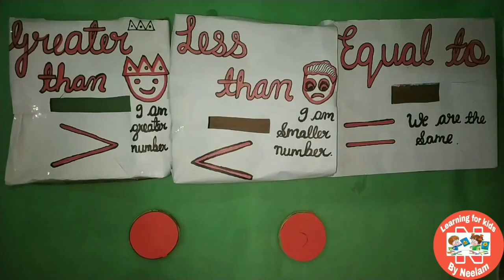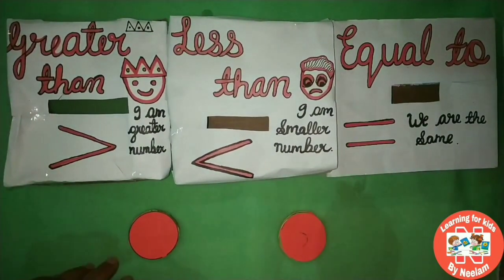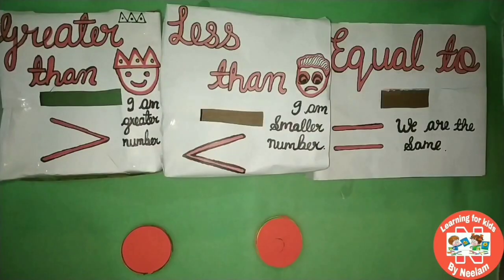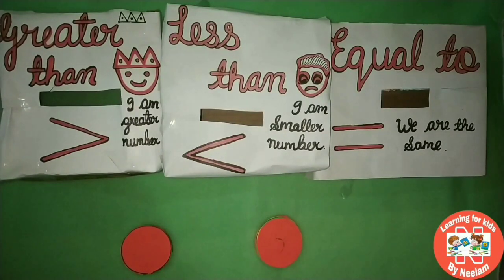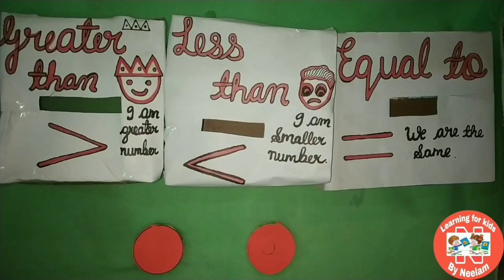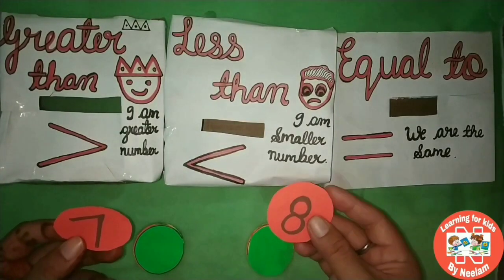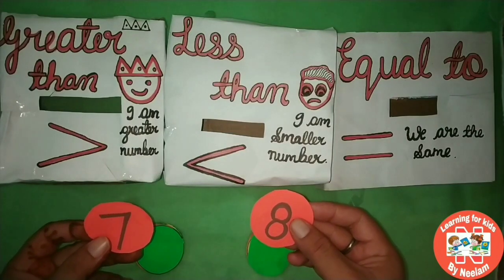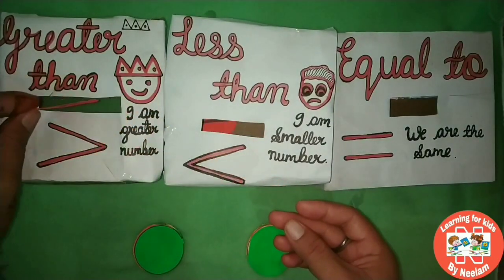MATH/Activity for greater than, less than and equal to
It's a wonderful activity for better learning of bigger and smaller number and greater than, less than and equal to symbols.